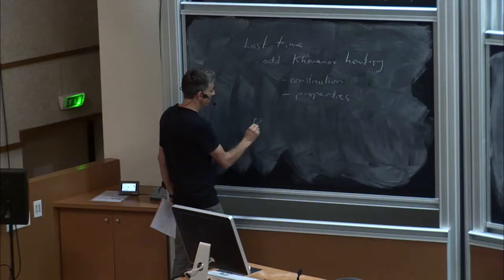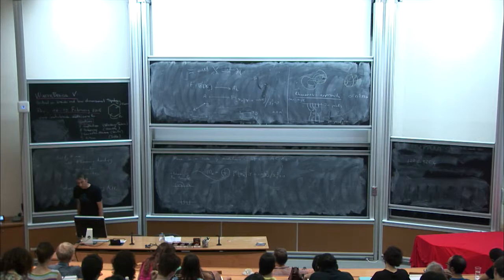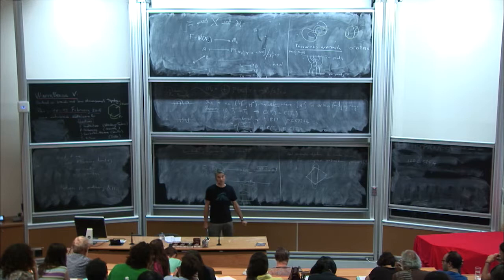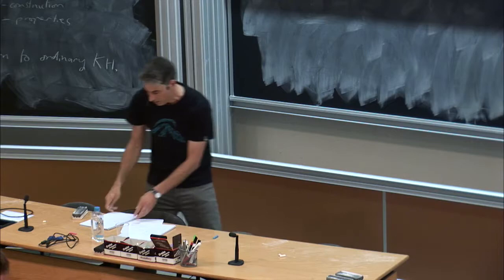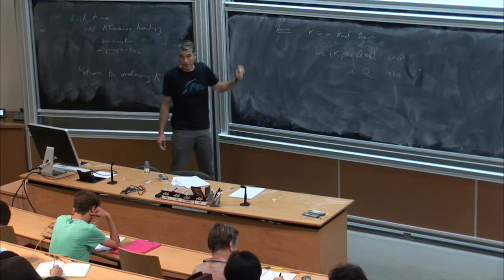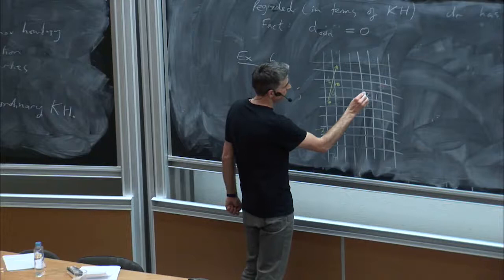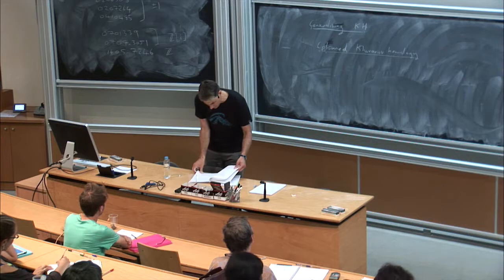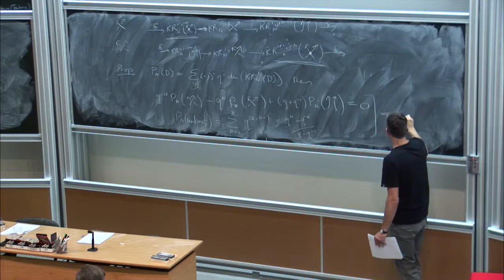Paul Turner: A hitchhiker's guide to Khovanov homology - Part III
There are already too many introductory articles on Khovanov homology and certainly another is not needed. On the other hand by now - 15 years after the invention of subject - it is quite easy to get lost after having taken those first few steps. What
could be useful is a rough guide to some of the developments over that time and the summer school Quantum Topology at the CIRM in Luminy has provided the ideal opportunity for thinking about what such a guide should look like.
It is quite a risky undertaking because it is all too easy to offend by omission, misrepresentation or other. I have not attempted a complete literature survey and inevitably these notes reflects my personal view, jaundiced as it may often be. My
apologies for any offence caused.
I would like to express my warm thanks to Lukas Lewark, Alex Shumakovitch,Liam Watson and Ben Webster.

Recording during the thematic meeting: "Geometric and quantum topology in dimension 3" the June 26, 2014 at the Centre International de Rencontres Mathématiques (Marseille, France)